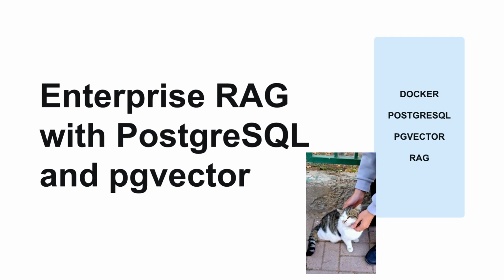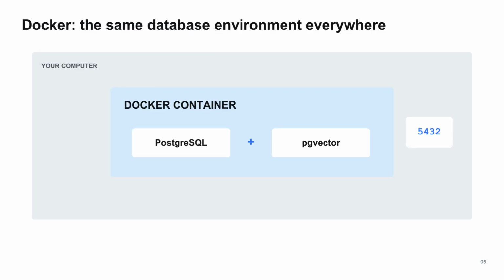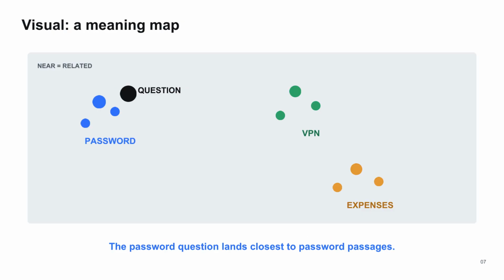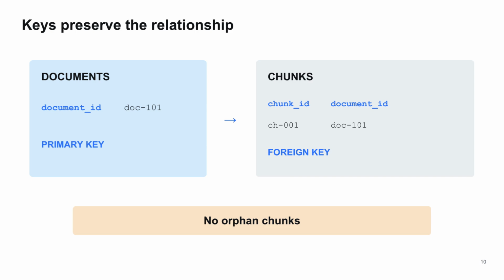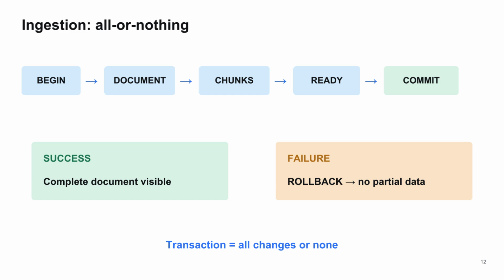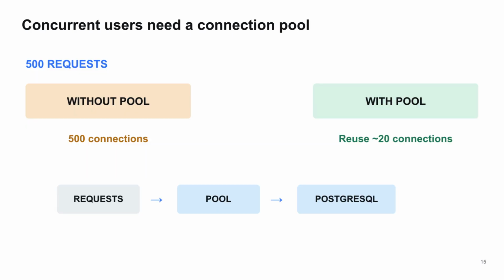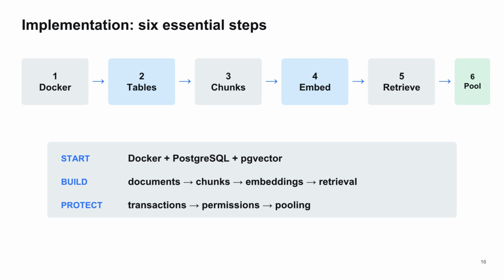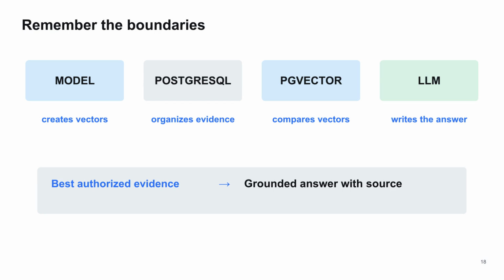Enterprise RAG Explained: Docker, PostgreSQL & pgvector for Beginners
Learn how to build an enterprise-ready RAG foundation using Docker, PostgreSQL, and pgvector. This visual guide explains document chunking, embeddings, vector search, transactions, connection pooling, and production considerations—without overwhelming code.